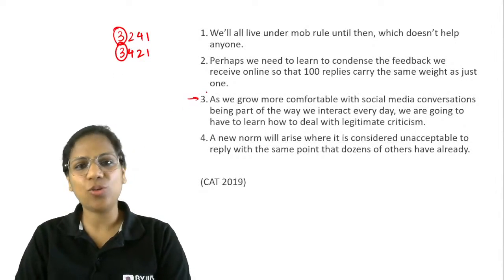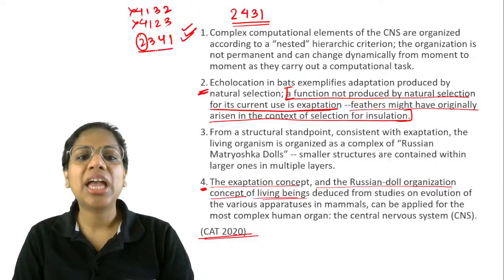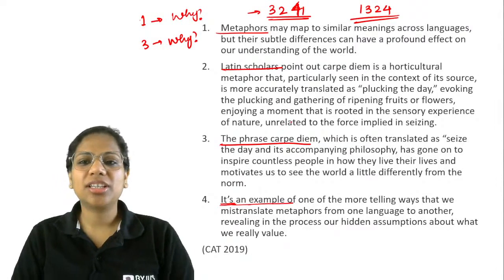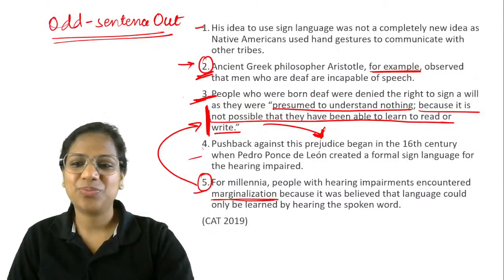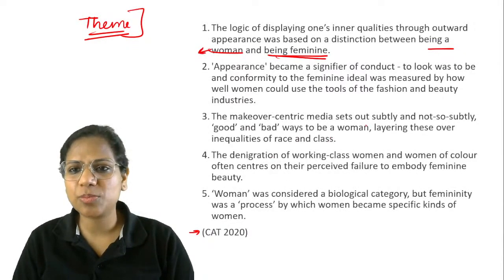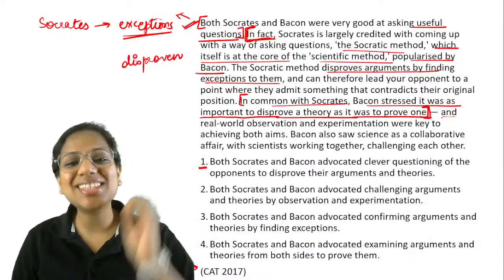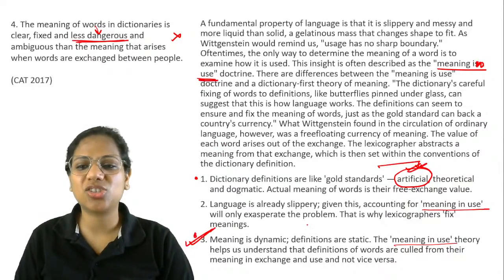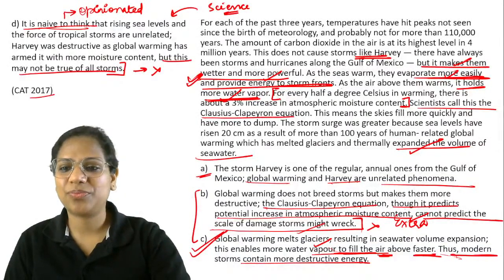Popular Questions from CAT Previous Year - VA | VARC Saturday | CAT 2021 | BYJU'S Exam Prep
▶CAT 2021 Slot 1 Analysis In the CAT VARC Section, 25% questions are of Verbal Ability. Verbal Ability is a crucial part of the CAT 2021 exam. Catch our BYJU’S Exam Prep Expert Nikita Gupta as she discusses Verbal Ability with you in this interactive session of “Popular Questions from CAT Previous Year - VA”.
Watch Nikita Mam as she decodes how to ace Verbal Ability in the CAT Exam. Make your Saturday a perfect VARC Saturday with BYJU’s Exam Prep.